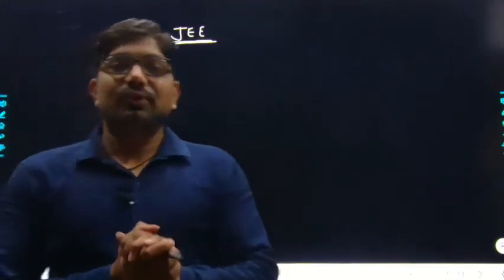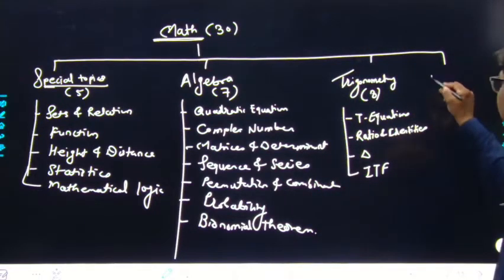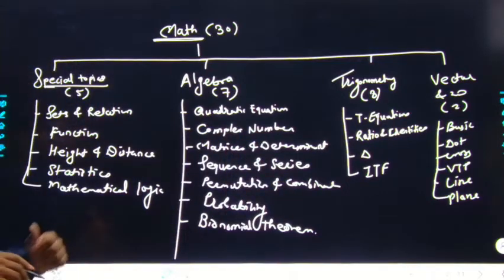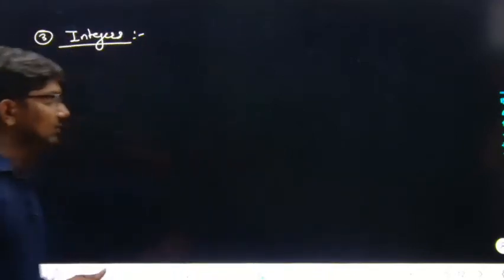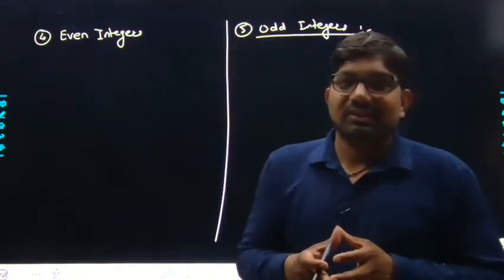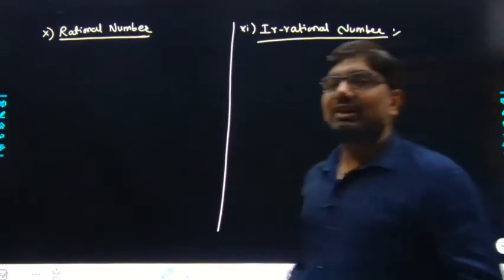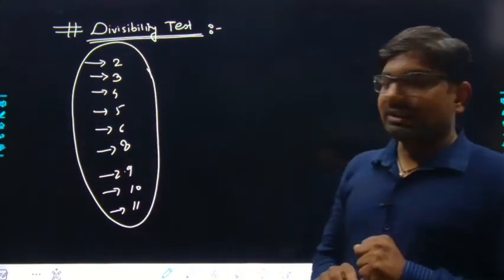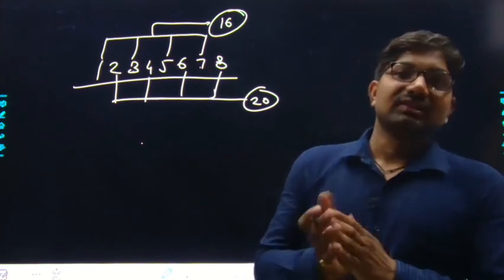Basic Mathematics and Logarithm | Part 01